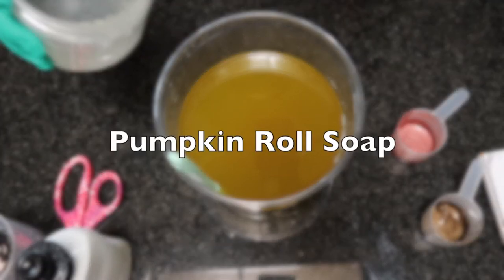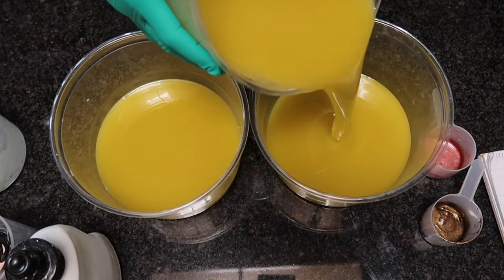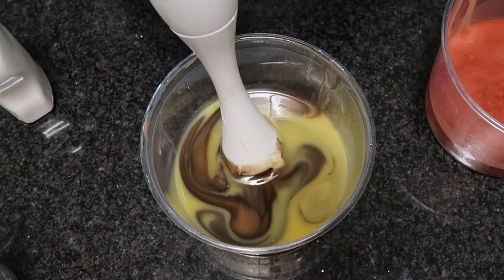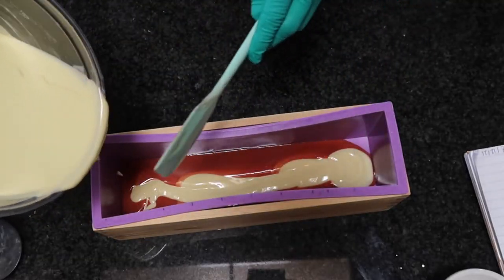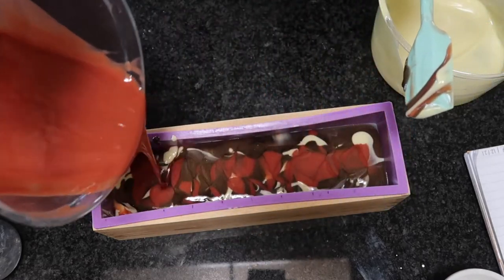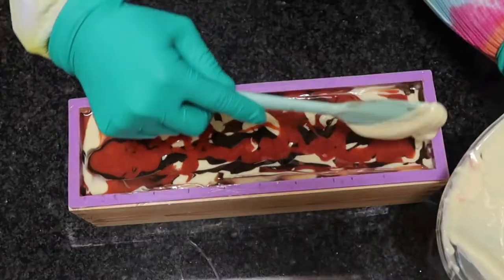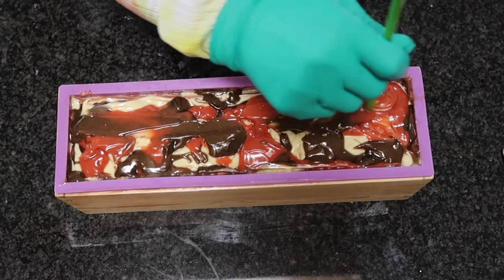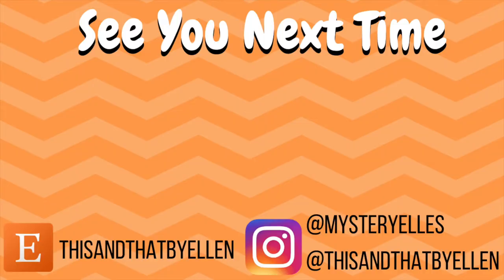Pumpkin Spice | Cold Processed Soap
2021 Pumpkin Spice Soap
This soap is scented with Pumpkin Roll Fragrance oil from Nature's Garden.

About me:
My name is Ellen Christine, I am 21 years old. I am diagnosed with Ehlers Danlos Syndrome, New Daily Persistent Headache, Myalgic Encephalomyelitis, Tethered Cord, Avoidant Restrictive Food Intake Disorder, and Selective Mutism and I frequently wear a neck brace to help with symptoms from cervical instability.
My diagnoses describe me they do not define me.
I own a small Etsy shop where I sell soap and crocheted items. When I crochet my favorite things to make are Amigurumi Zebra Plushies and Graphgan style picture and quote blankets.